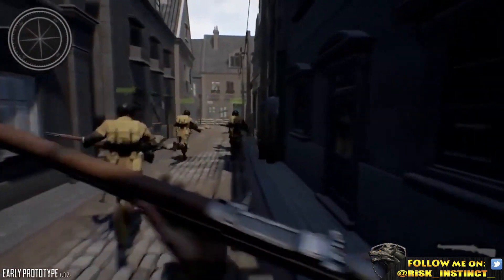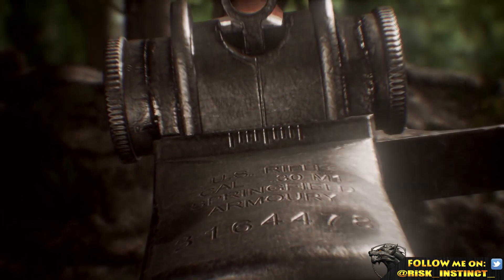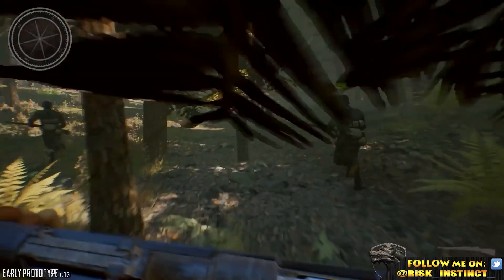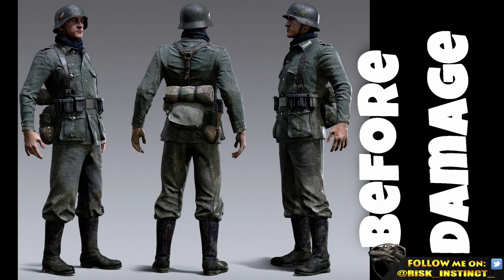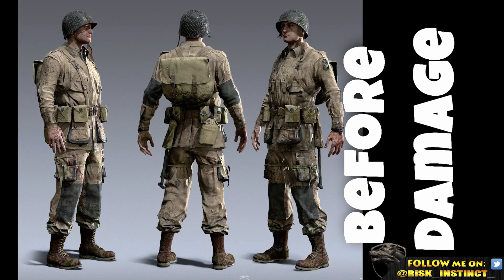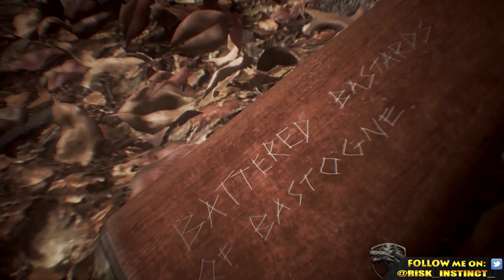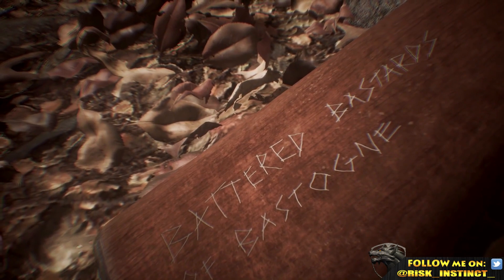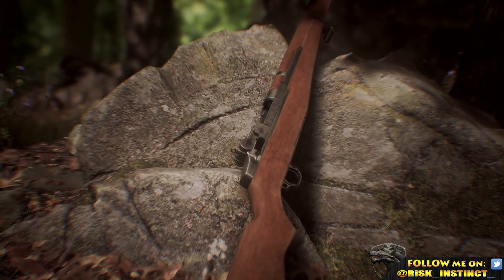Battalion 1944 || info & art || Battalion 1944 gameplay!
apologies for the poor quality guy's sony vegas sh*t itself, the good news is it will be fixed for the next video, Anyhow in the mean time here is as much information as i could dig up on battalion 1944, please be kind i haven't done a video like this before :P But battalion looked as good a game as any to start on haha, I hope you enjoy the video and are looking forward to battalion 1944 as much as i am! oh please let it be as good as it's hyped up to be! if they pull this off battalion 1944 could go down in history as one of the greatest games of this era, MAYBE EVER!